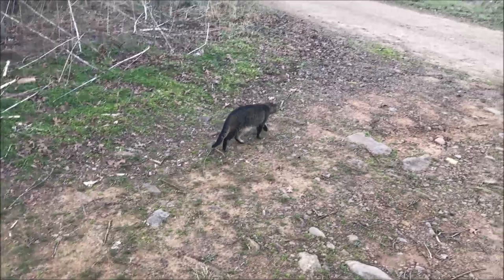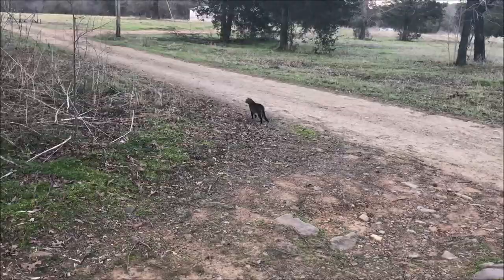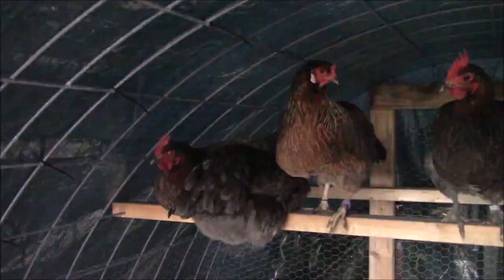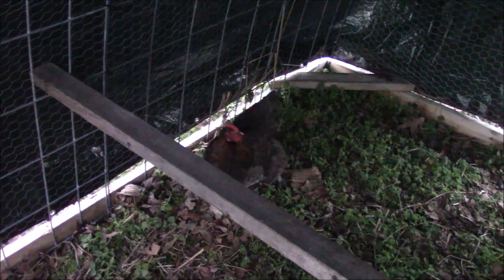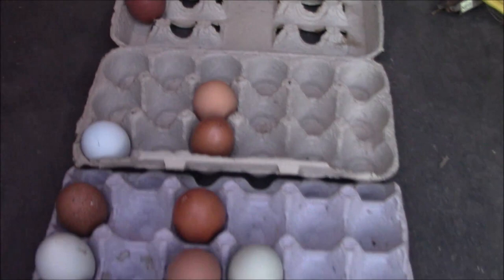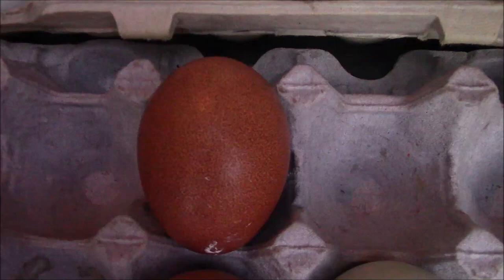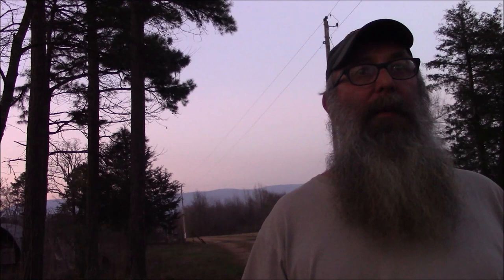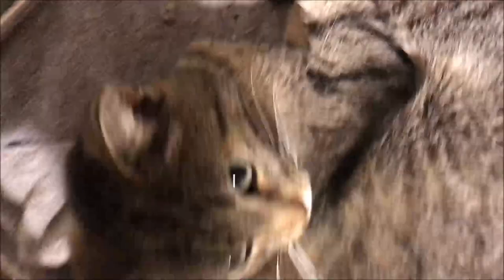1st Baby Chicks Of 2022 (End Of Winter Hibernation For Cats)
Made a trip into town for feed and gas but I still managed to get in a video. Easter eggers and Black/Blue Copper Marans have started hatching! Tested another hen to see what shade of green egg she laid and I started moving a flock into the new coop.